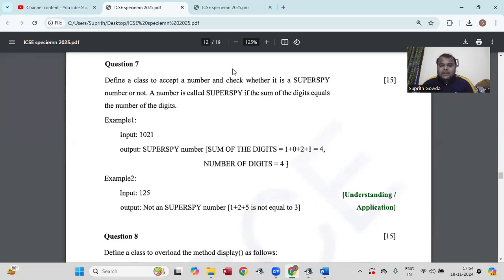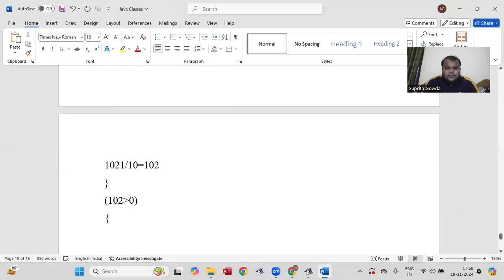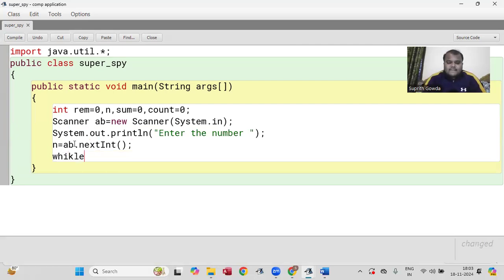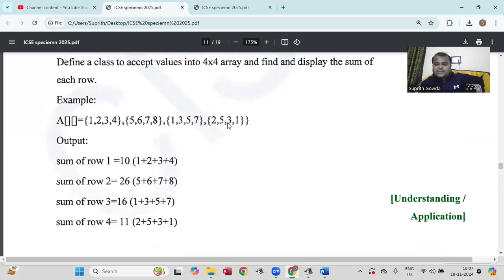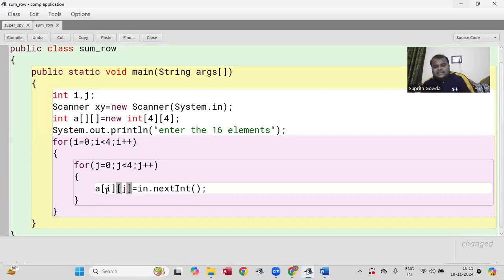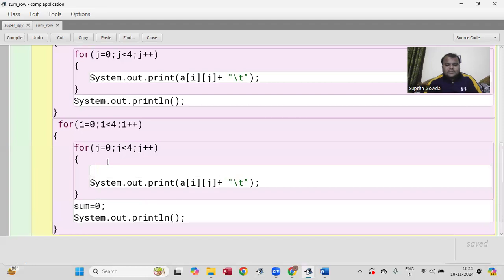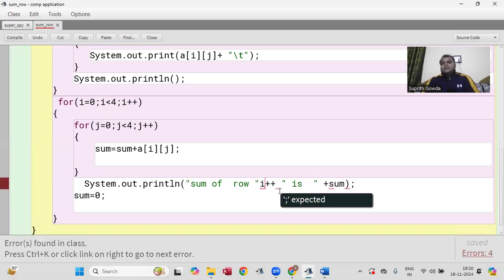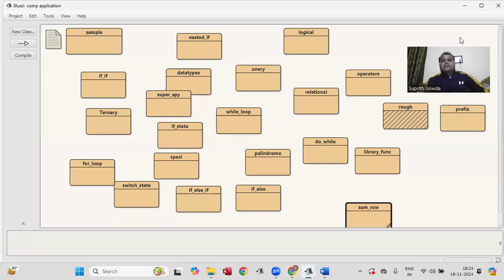ICSE X Specimen Computer Applications 2025 Part 3 | Suprith